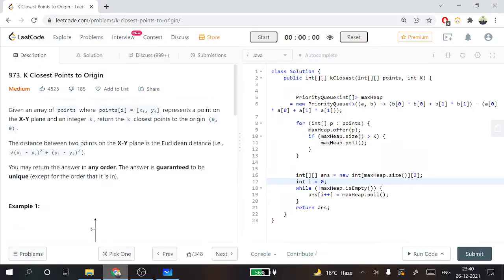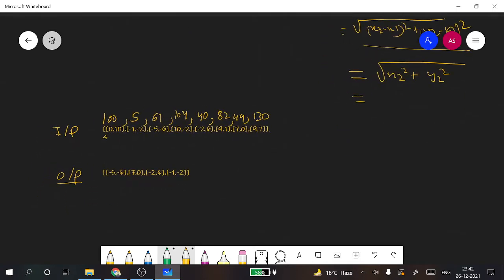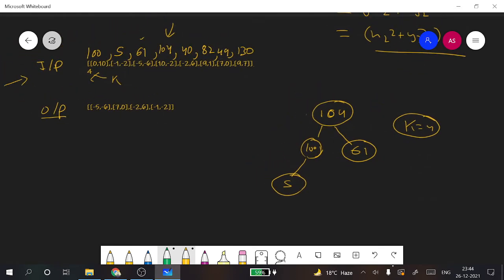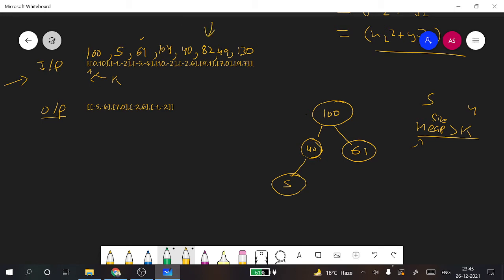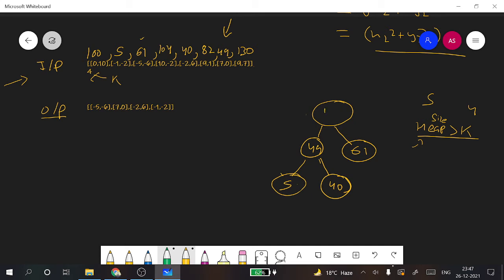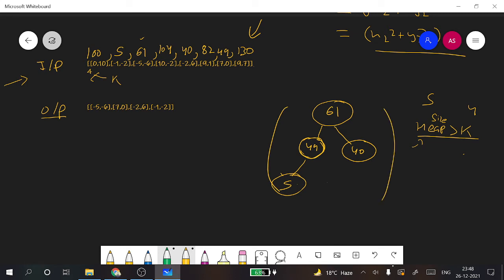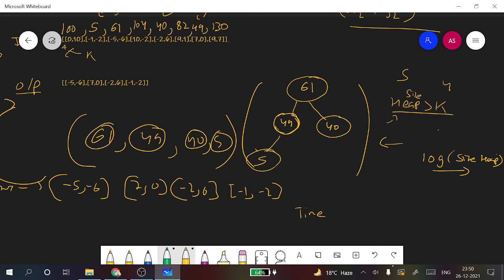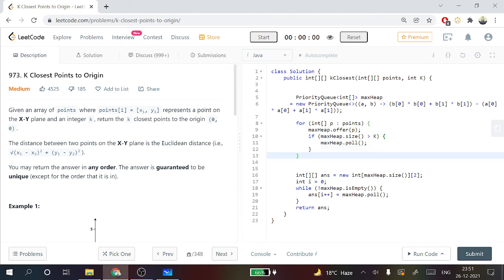Leetcode: 973. K Closest Points to Origin